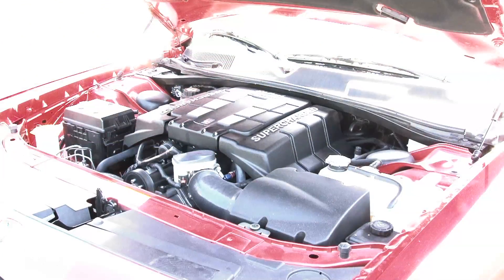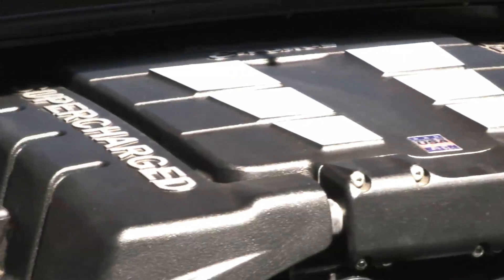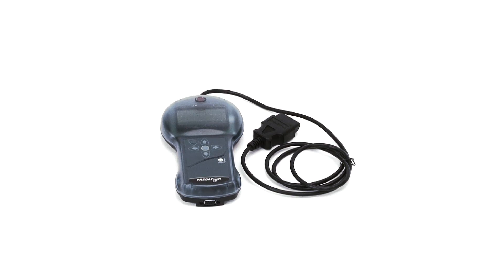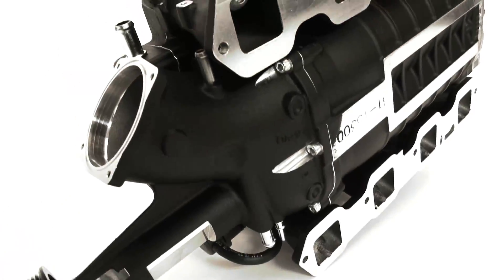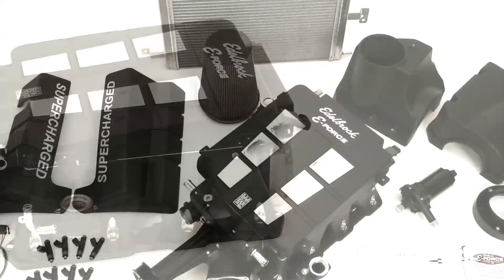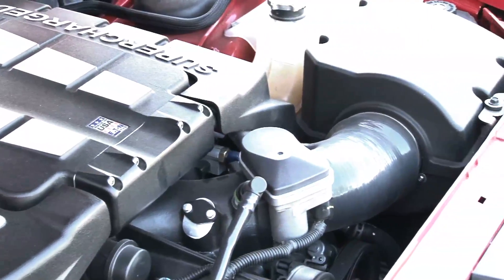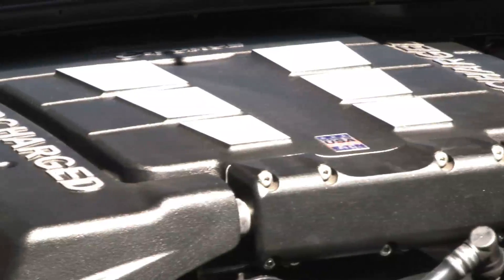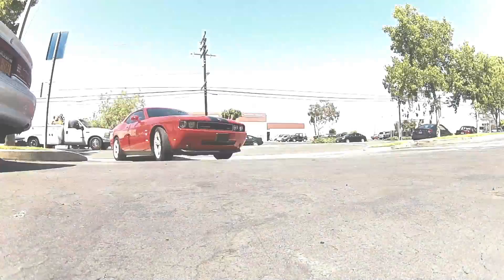Edelbrock E-Force Supercharger for HEMI Applications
Overview of the NEW Edelbrock E-Force Supercharger Systems for HEMI 5.7L Applications.